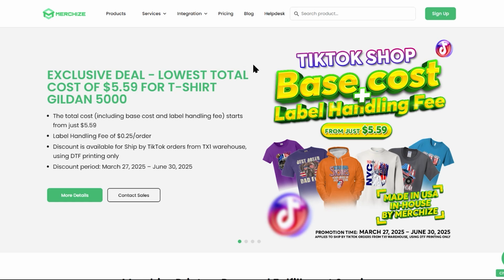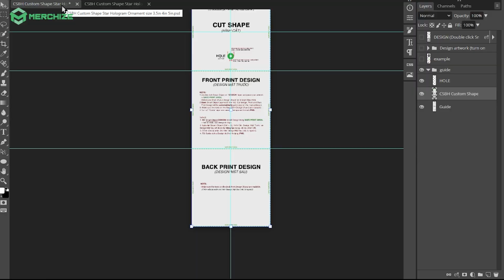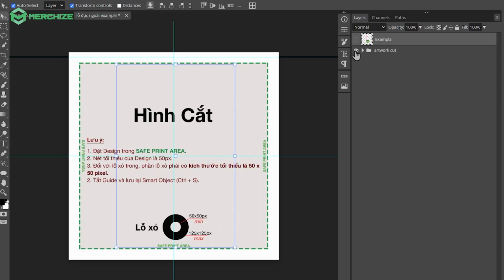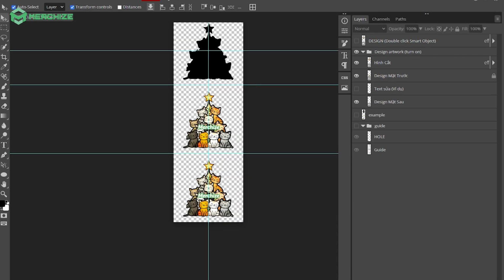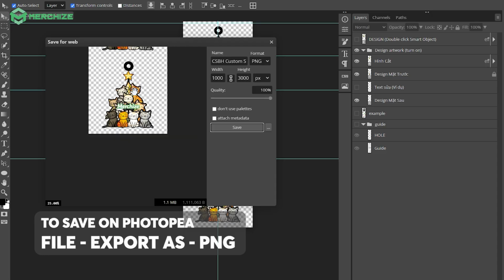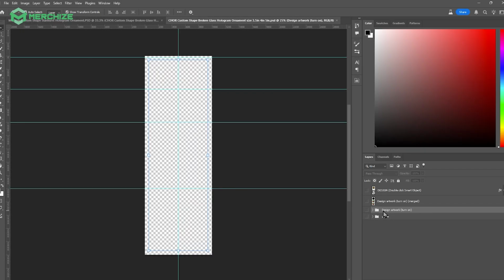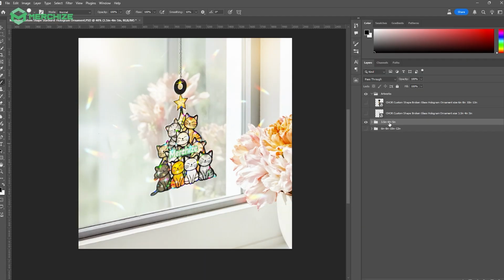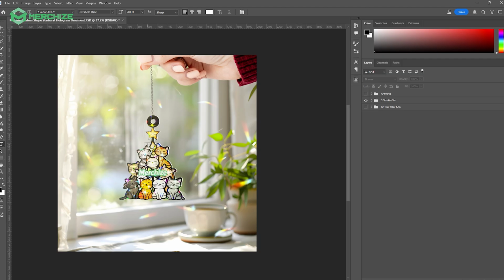[Template & Mockup Guide] Custom Shape Hologram Ornament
This video instruction will help you create designs using our template and mockup files for the following products:

Follow each detailed instruction below in the description of this video to create & sync products from Merchize to other sales channels.

Follow this guide to create manual orders in Merchize